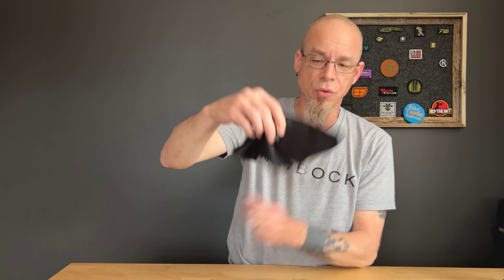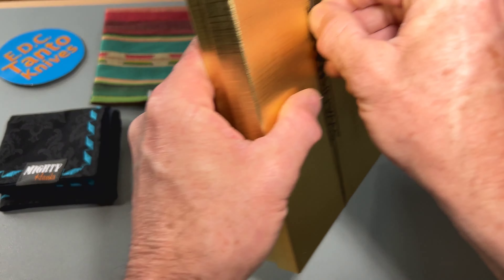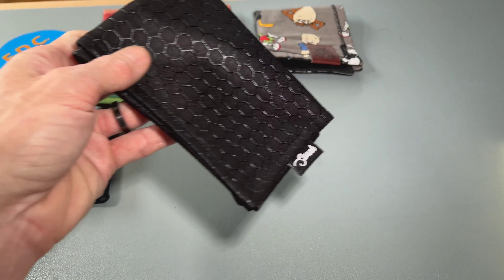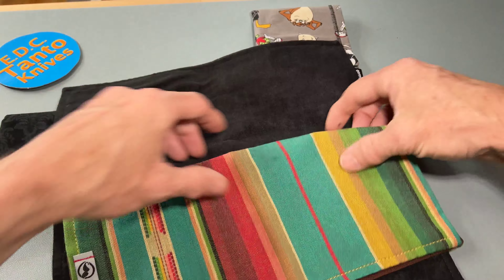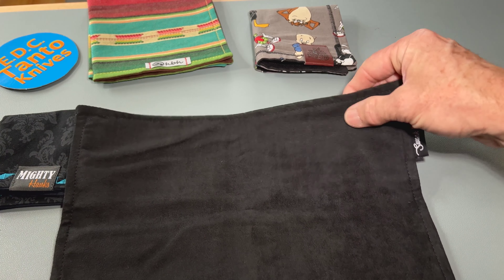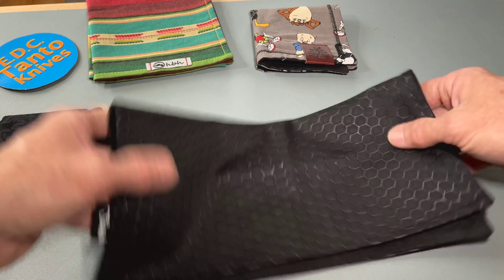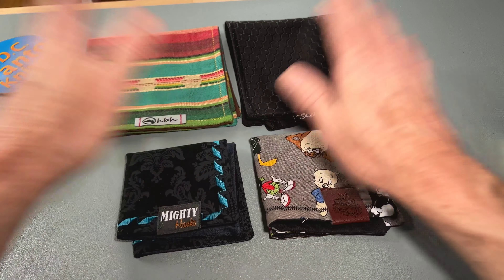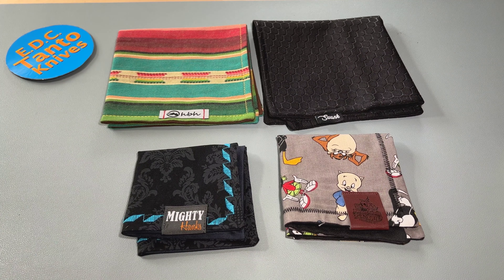Comparing EDC Hanks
Comparing EDC Hanks - I compare everyday carry hanks from Hanks by Hank, Renegade EDC, Mighty Hanks, and  Swank Hanks.

You know, the ones you see all over Instagram and other social media platforms as a background for pocket dumps. But they can be way more useful than just for pictures. I look at fabrics, stitching, and sizing.